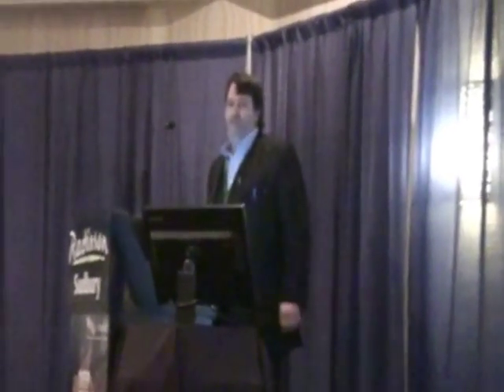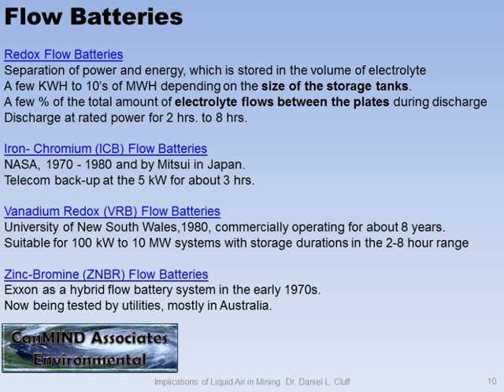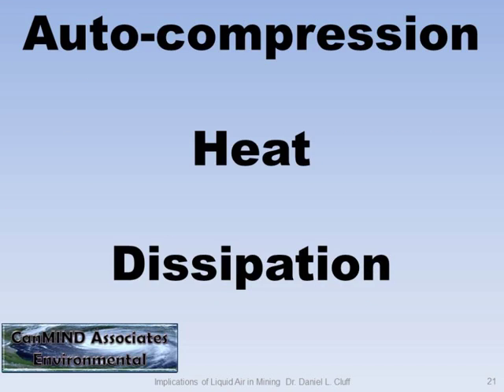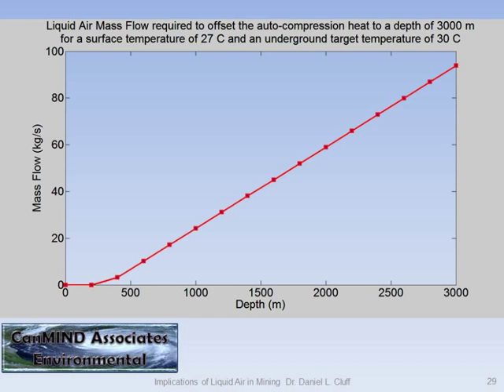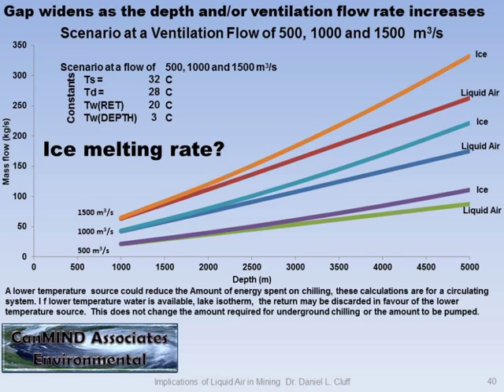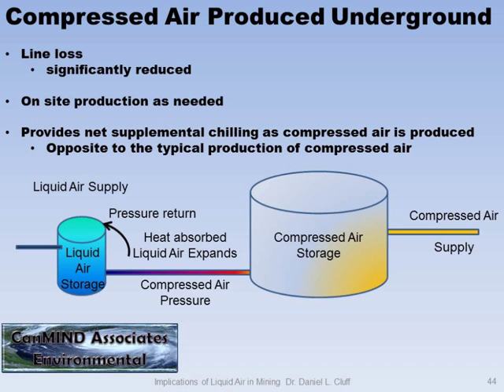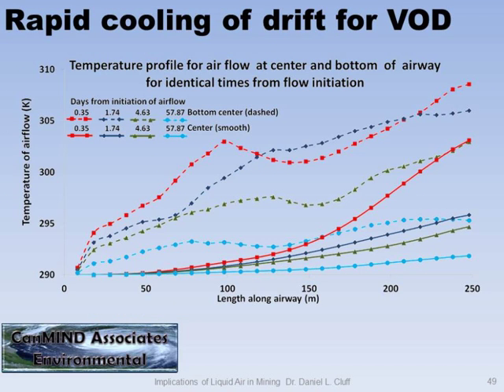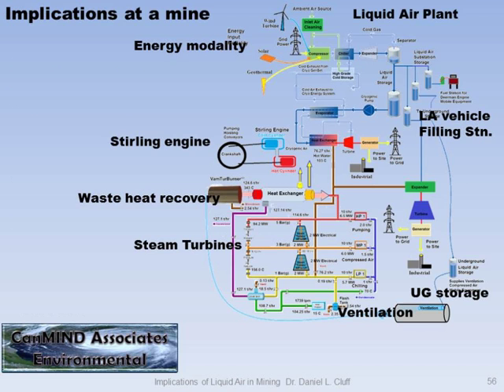Liquid air Energy Storage and Heat Dissipation in Deep Mining Dr.Daniel Cluff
Dr Daniel Cluff - If liquid air for energy storage is embraced by mining companies then new technologies can provide chilling for deep or hot mines, compressed air on demand, modular electrical substations and even motive power for large equipment. All of these process absorb heat so the mine design paradigm is changed substantially to a greenscape.